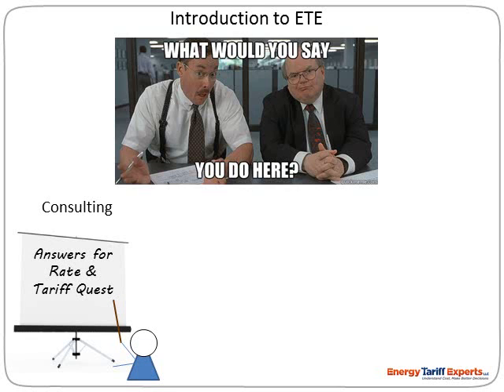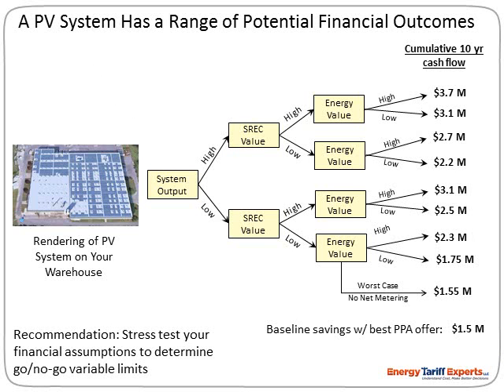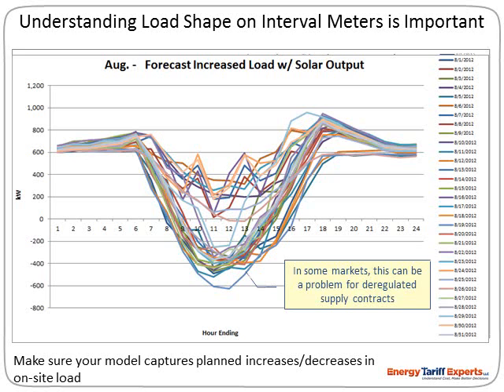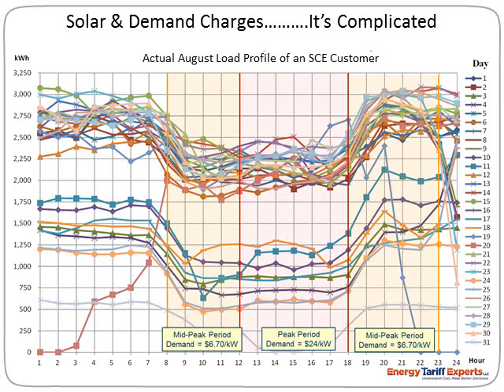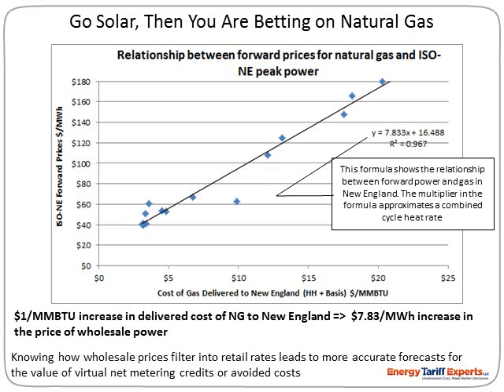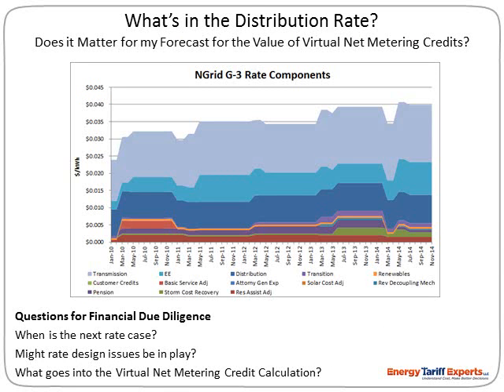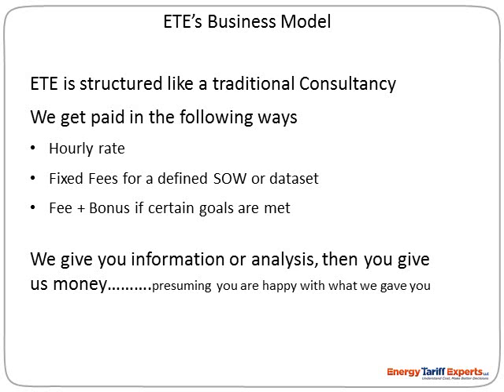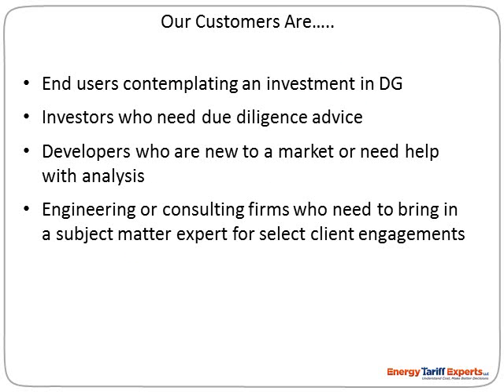Energy Tariff Experts - HeatSpring Presentation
This is the ETE slideshow for the HeatSpring Solar Start-up Competition - 2015. They provide a brief overview of ETE's services in the solar industry and some information about our company.